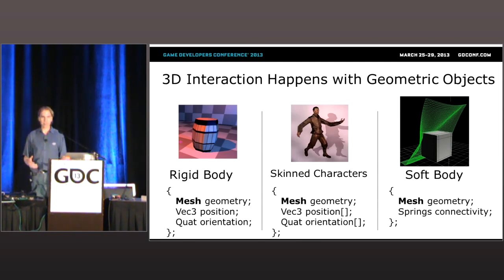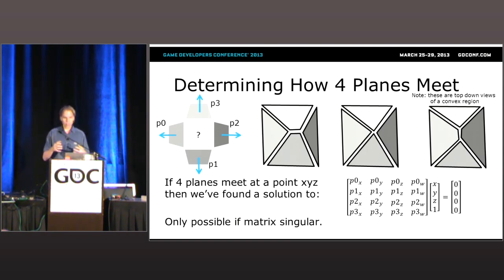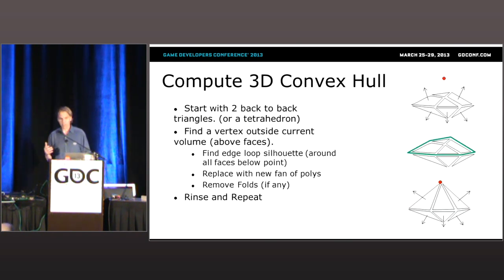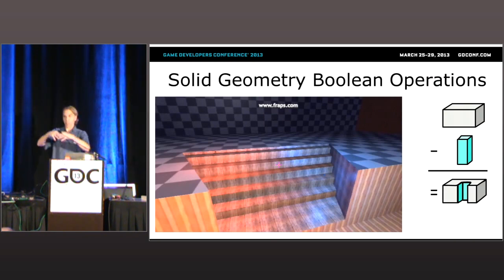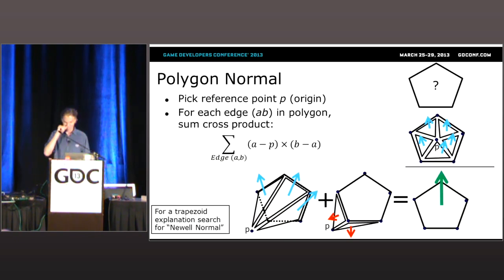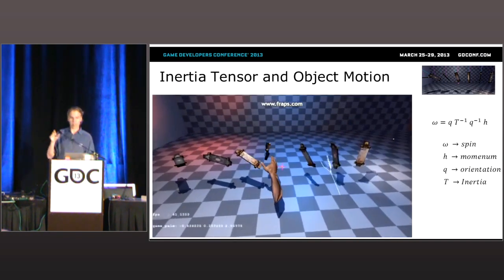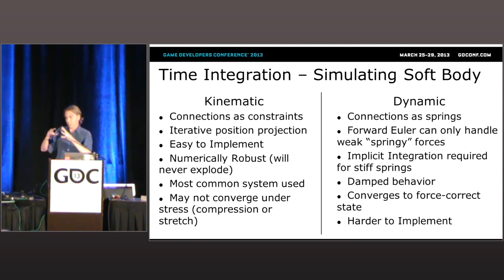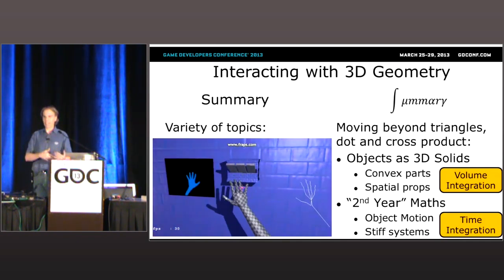Math for Game Programmers: Interaction With 3D Geometry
In this 2013 GDC talk, Intel's Stan Melax shares some useful tools for programmers to help render avatars that can interact with 3D Geometry in games.